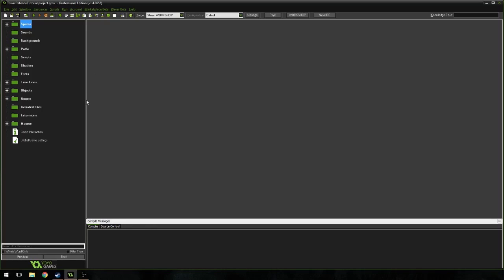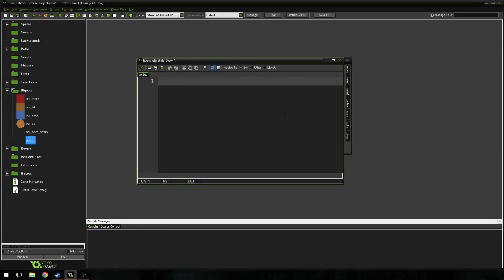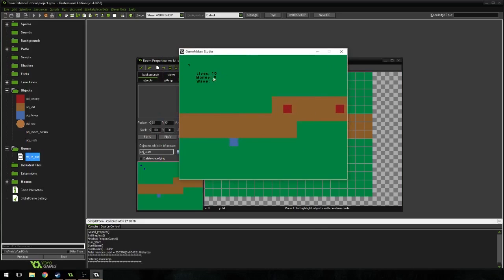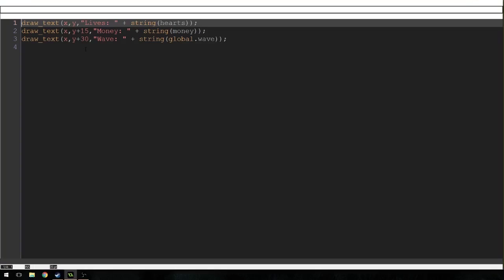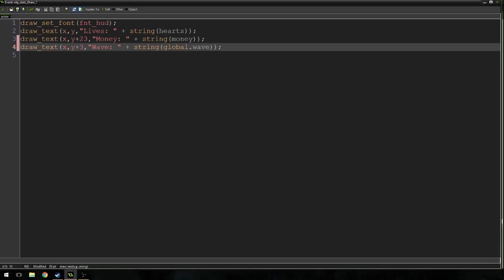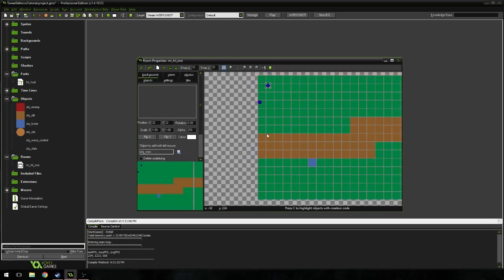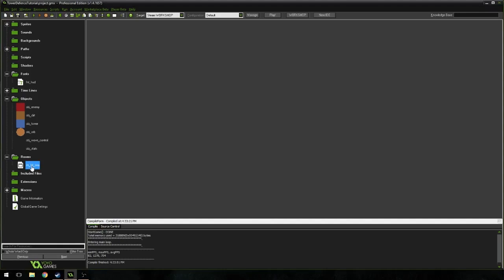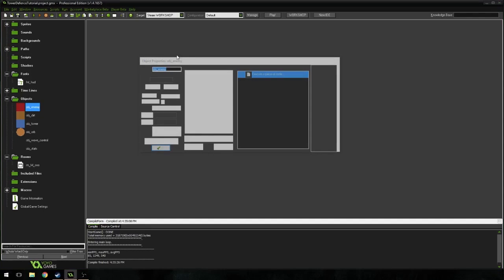[Game Maker] Tower Defense - Part 4 - HUD and Random Chores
2026 ADVENTURE PLATFORMER GAME MAKER COURSE Check out my eBook "Indie Game Marketing: The Ultimate Guide"

In this tutorial we make our enemies die and add some HUD! :D

Hope you enjoyed this EPIC GAME MAKER TUTORIAL.
Need help? Let me know.below. Suggestion for the next one? Let me know.
Love the video? Let me know.
Hate the video? Like it.

Check it out my eBook "Indie Game Marketing: The Ultimate Guide"